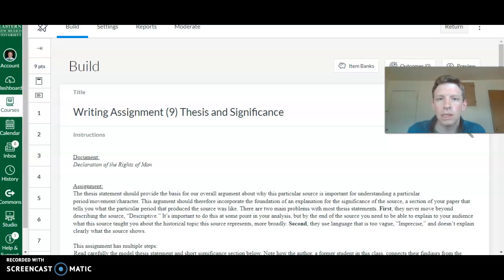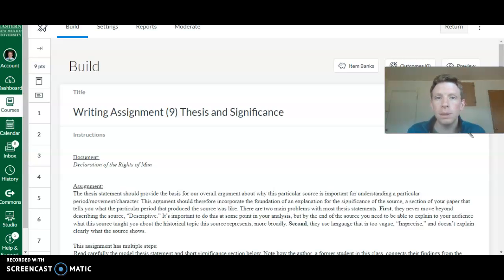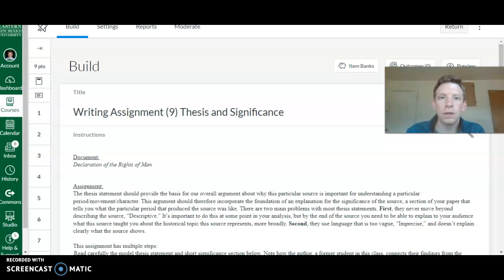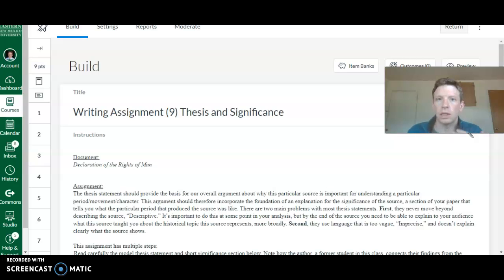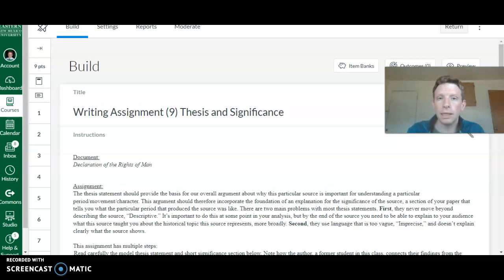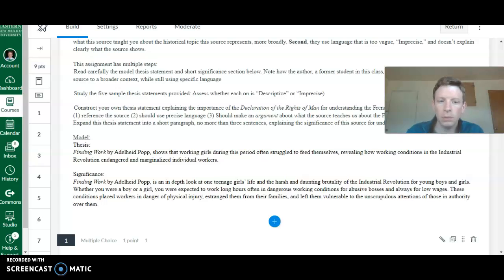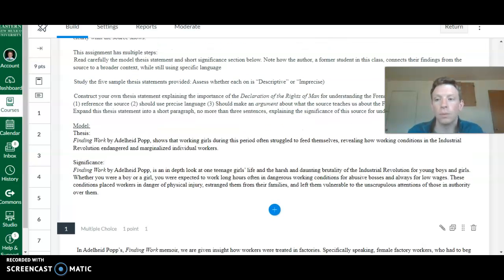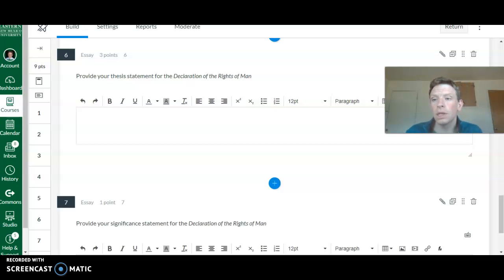HIST 1160 Thesis Tutorial